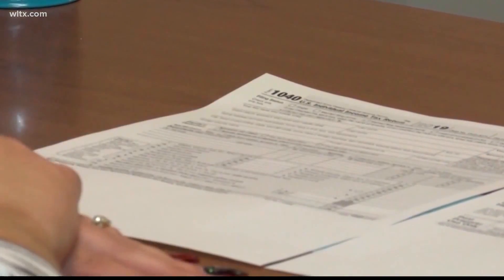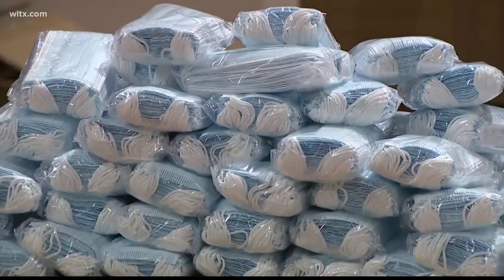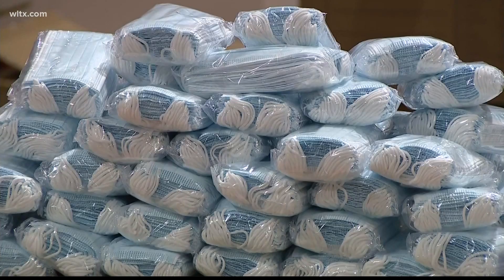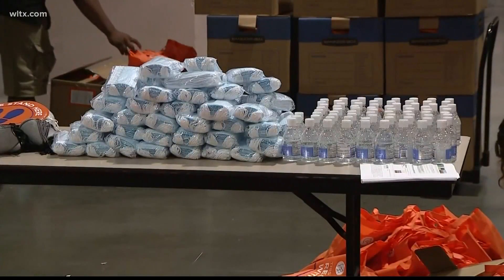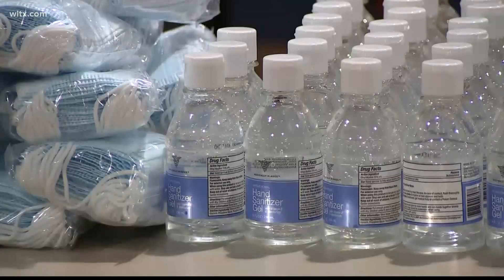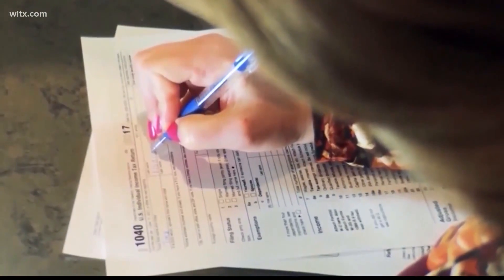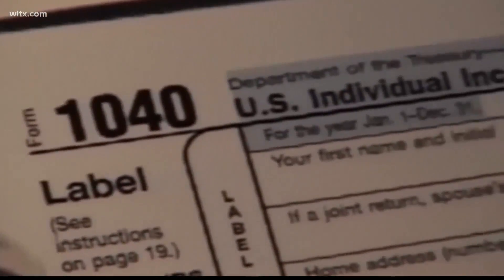Educators can deduct COVID protective equipment, supplies from taxes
Teachers who purchased COVID-19 protective equipment and supplies last year can write them off on their 2020 taxes, the IRS says. More